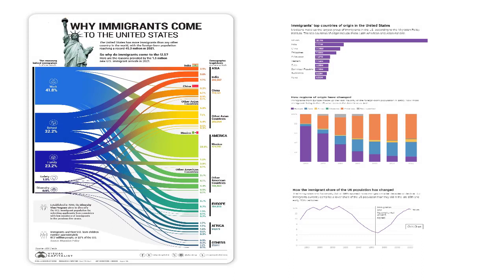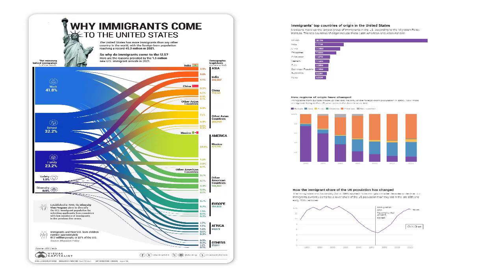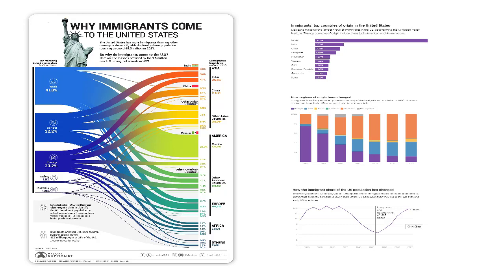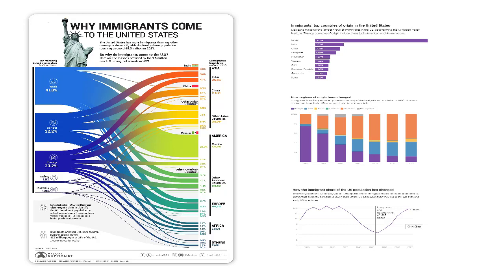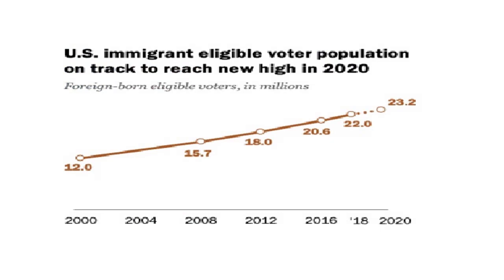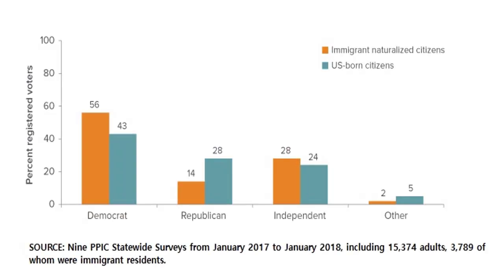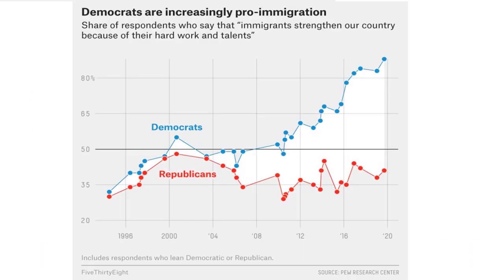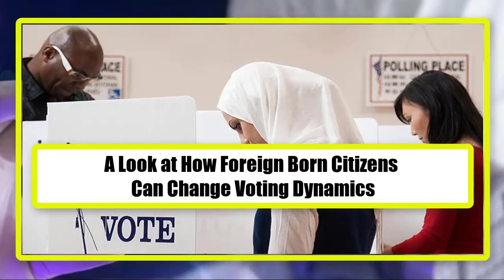A Look at How Foreign Born Citizens Can Change Voting Dynamics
With the recent rise in immigration into the US, what coould be the possible effects in future elections?